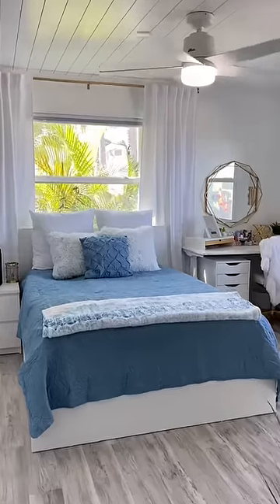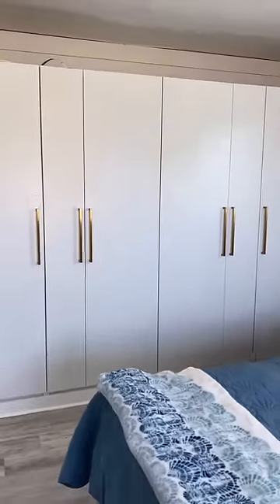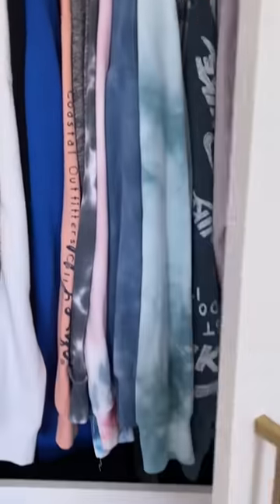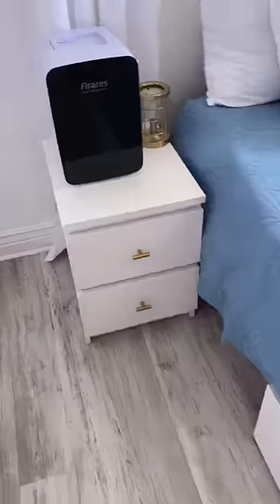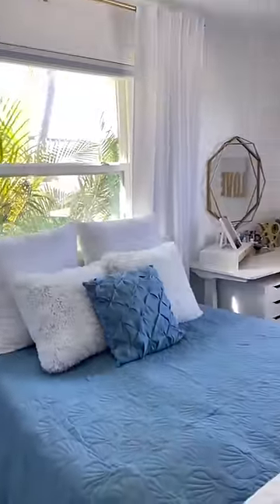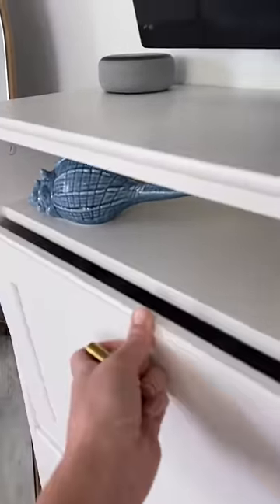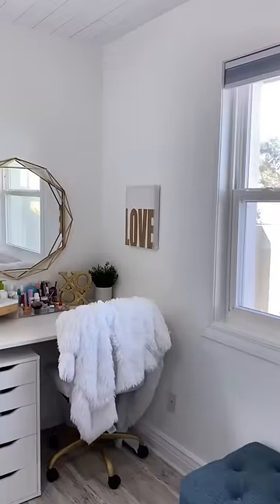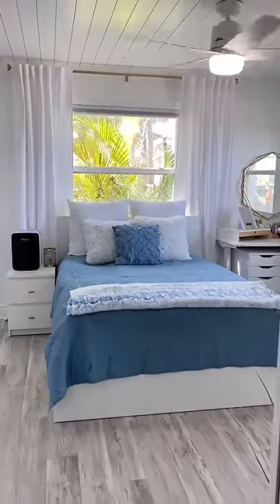Small bedroom makeover! Added a wardrobe wall, storage under bed, and a vanity area! Ikea room Reno!